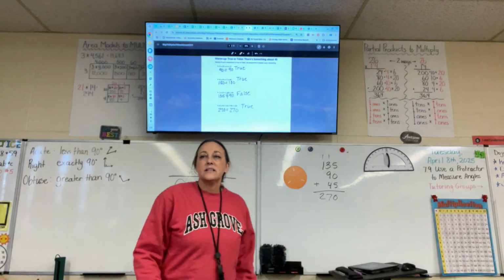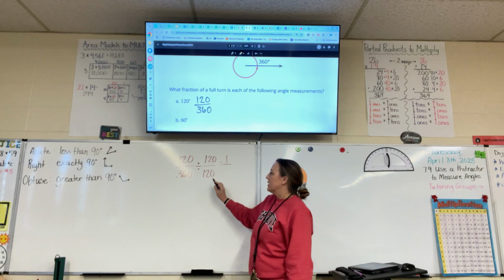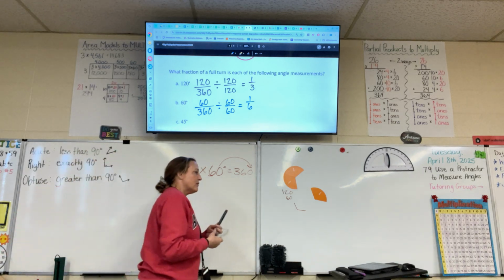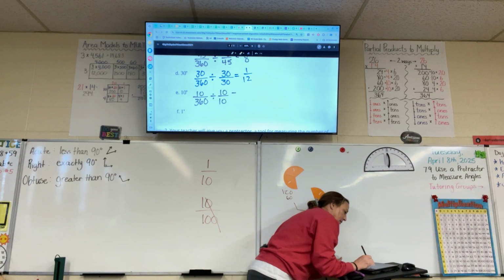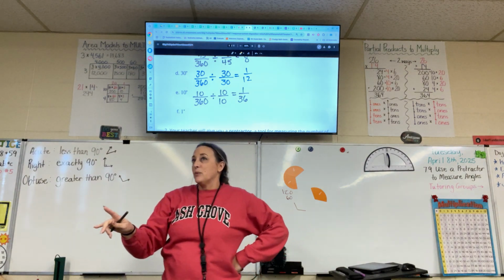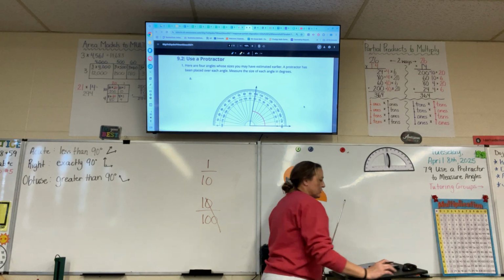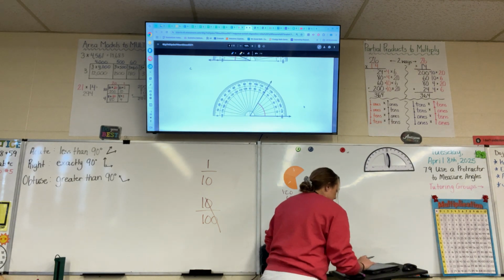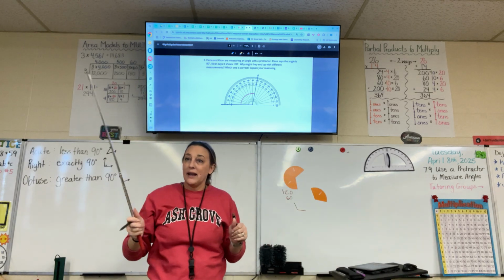Lesson 7.9 Use a Protractor to Measure Angles